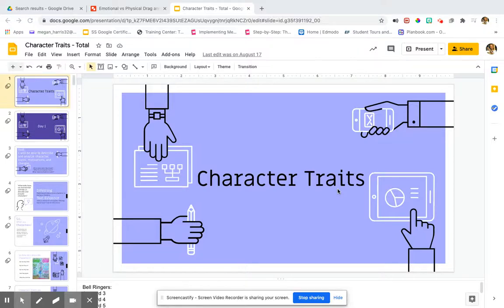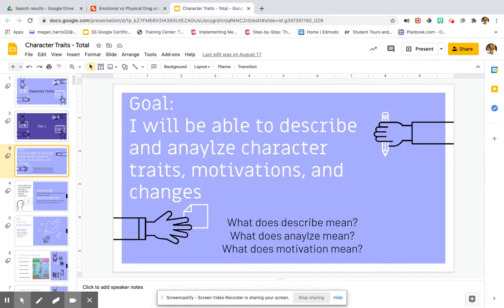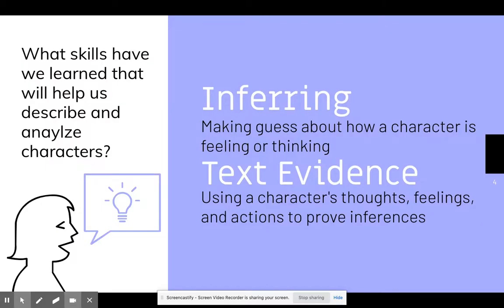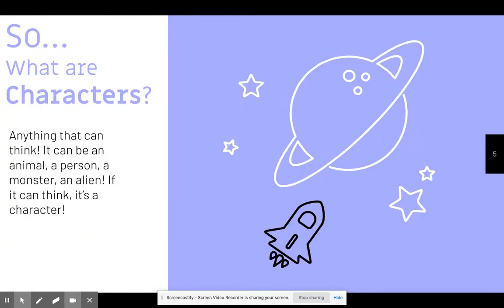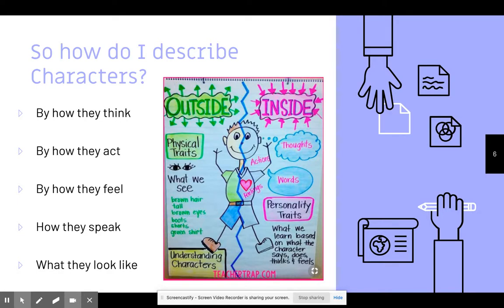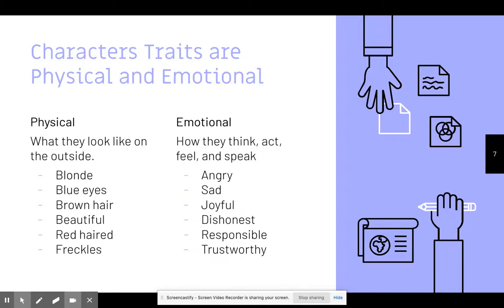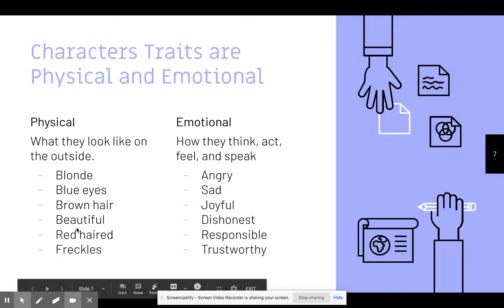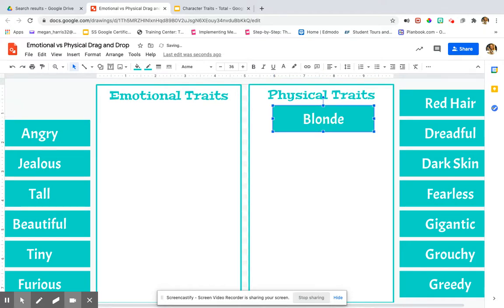Inside and Outside Traits Mini Lesson